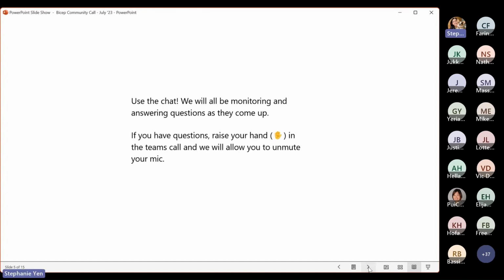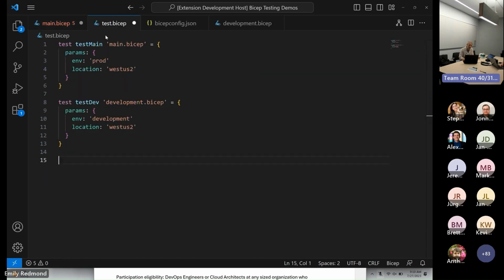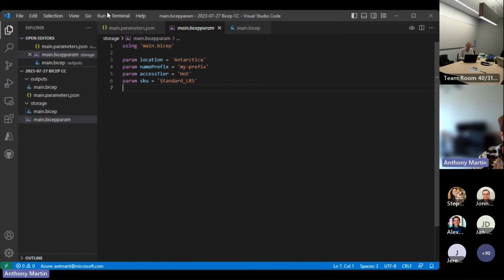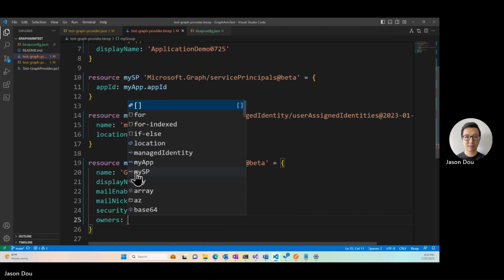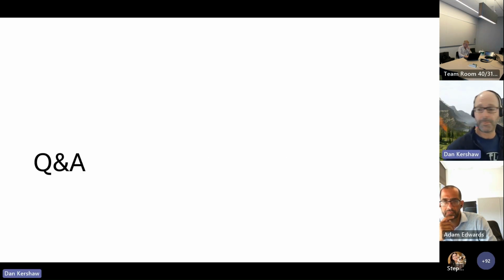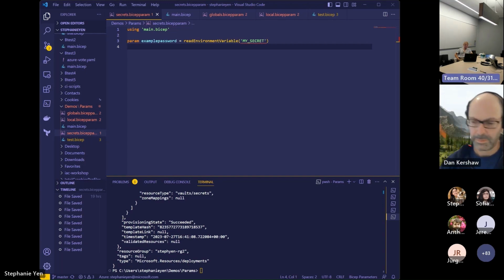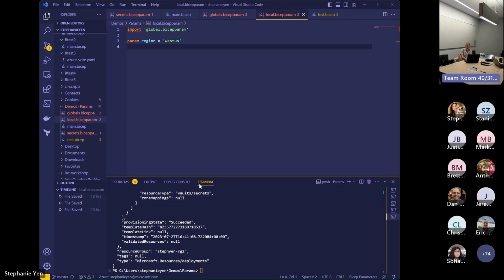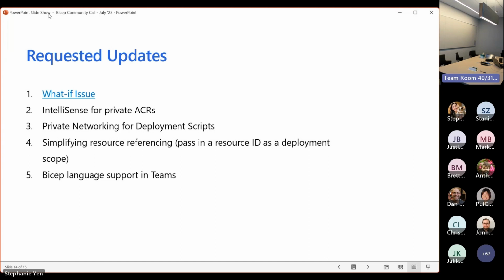Bicep Community Call - July '23 (Updated)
0:00 Intro
1:02 v0.20 and Future Releases
3:17 Bicep Validating and Testing (Experimental)
14:43 Deployment Pane UI (Experimental)
22:57 MS Graph Extension
38:47 Bicep Inline Parameters Feedback
53:40 Custom Type Compile-Time Imports
57:35 Requested Updates